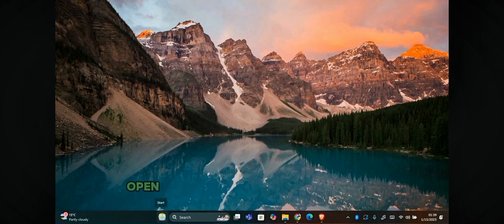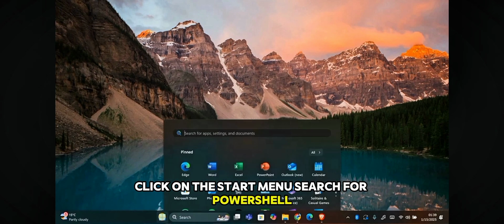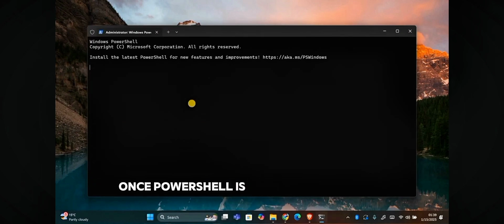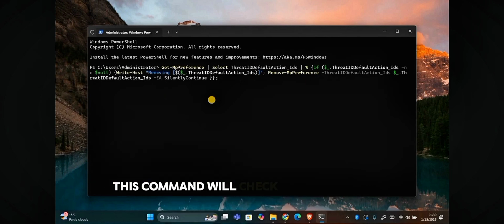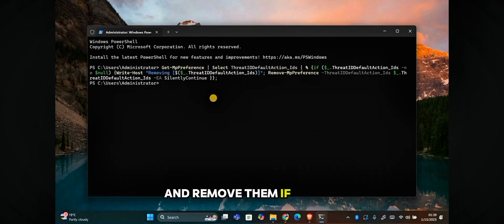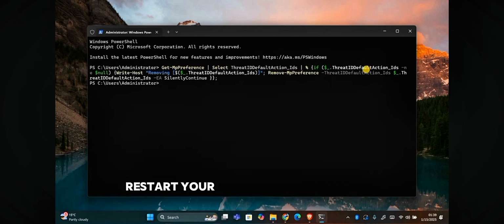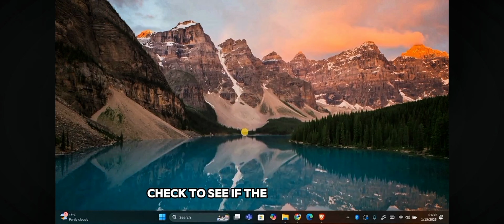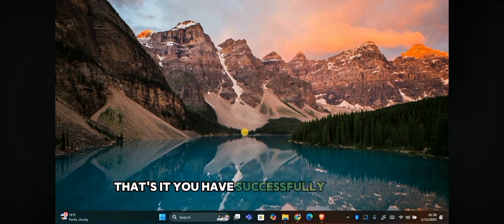Windows 10/11: Fix "IT Administrator Has Limited Access" EASILY! (UPDATED 2025)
Are you seeing the frustrating "Your IT Administrator Has Limited Access" error on your Windows 10 or Windows 11 PC, even if it's your personal device? This NEW 2025 UPDATED guide provides the fastest, step-by-step methods to fix this common Windows Security issue and regain full control of your system settings! Learn why this error appears, often due to work/school accounts, third-party antivirus conflicts, or corrupted system files. We'll walk you through essential troubleshooting steps like disconnecting organizational accounts, uninstalling conflicting software, using Group Policy Editor (for Pro/Enterprise), Registry edits, and resetting Windows Security components. Get your Windows Security fully functional and access all your settings easily!